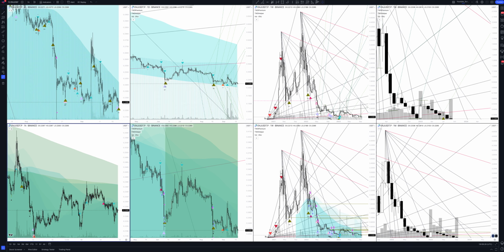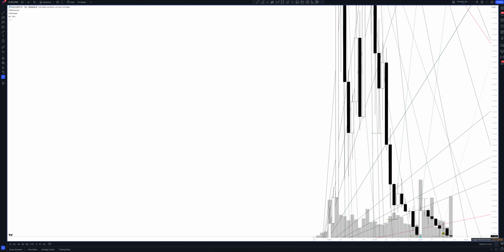ENJIN COIN / TETHERUS PERPETUAL FUTURES forecast, (ENJIN COIN / TETHERUS PERPETUAL FUTURES) analysis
In this video you will see a complete overview and professional analytics of ENJIN COIN / TETHERUS PERPETUAL FUTURES on all time intervals, and also learn how to buy or sell ENJIN COIN / TETHERUS PERPETUAL FUTURES today and next week. Considering that we are analyzing monthly timeframes for ENJUSDT.P, this will help you make forecasts for any time interval. Whether you are a trader starting from scratch or an investment enthusiast, this video will definitely give you a complete understanding of the market situation.

If you are interested in the ENJIN COIN / TETHERUS PERPETUAL FUTURES price forecast for today and tomorrow, see the ENJIN COIN / TETHERUS PERPETUAL FUTURES analytics on the hourly interval.
If you are a trader and you are interested in the price forecast ENJIN COIN / TETHERUS PERPETUAL FUTURES for the day, look at the analytics ENJIN COIN / TETHERUS PERPETUAL FUTURES on the daily timeframe.
If you are an investor and you need a price forecast Enjin Coin for a week, look at the analytics ENJIN COIN / TETHERUS PERPETUAL FUTURES on a weekly interval.
If you are a professional investor and you are interested in the Enjin Coin price forecast for 2023, see the ENJUSDT.P analysis on a monthly interval.

All analytics are done using the professional trading indicator The Waved™ Premium. In it you will find trading signals for ENJIN COIN / TETHERUS PERPETUAL FUTURES, VSA analysis Enjin Coin, technical analysis ENJUSDT.P, divergence signals for ENJUSDT.P, review of trading patterns. And you will find out whether the price will goes up or down in the near future. Enjin building a product ecosystem that will help humanity create advanced virtual economies through the power of blockchain technology. Enjin are a fully distributed team spread across five continents and 20 countries—unified by a mission to build futuristic, world-class products. The Enjin leadership team is comprised of savvy entrepreneurs and tech industry experts, bringing decades of experience to a global company.